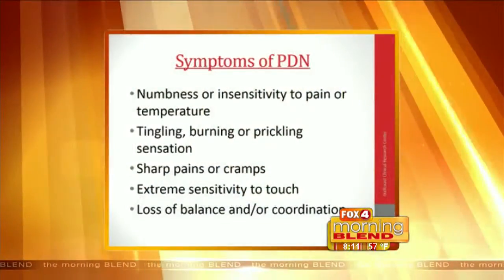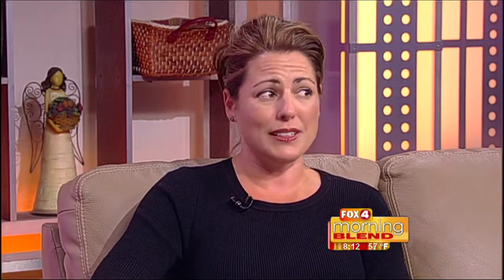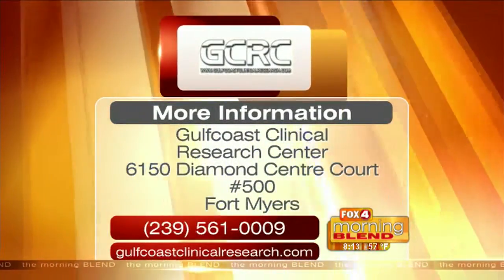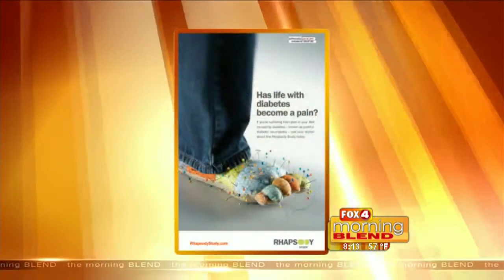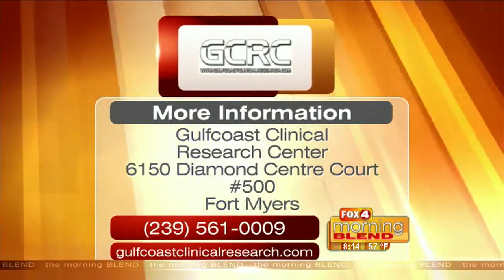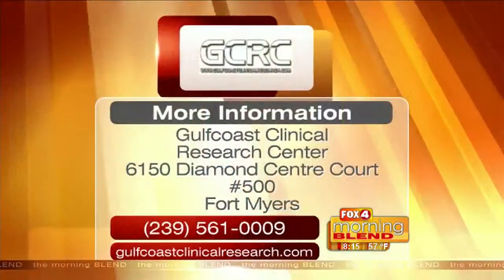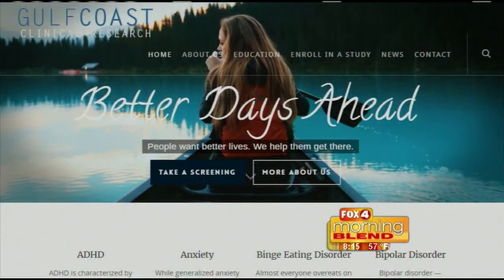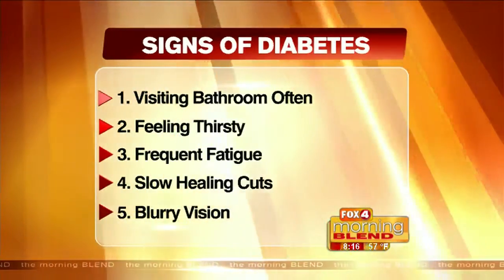Gulf Coast Clinical 3/21/16